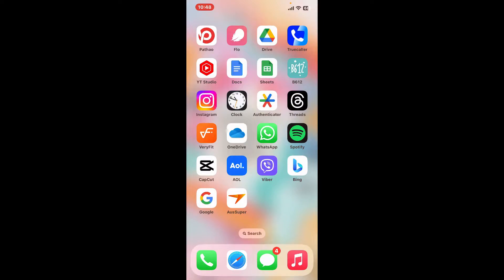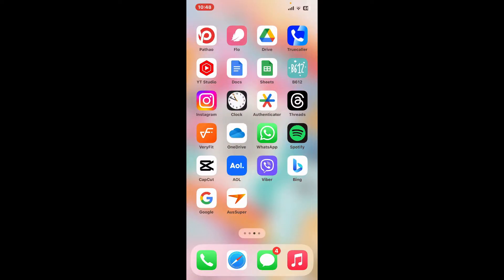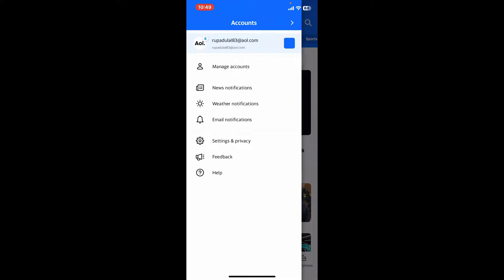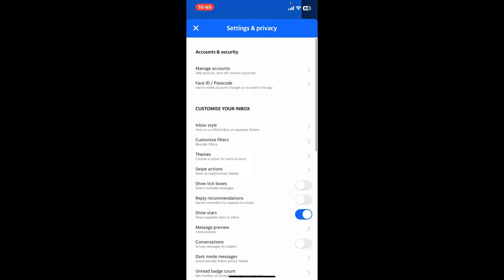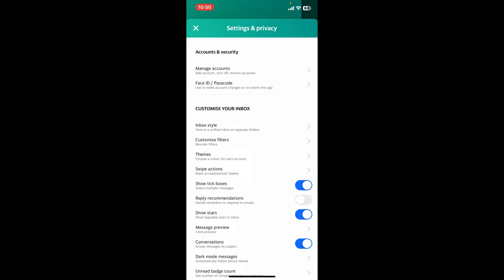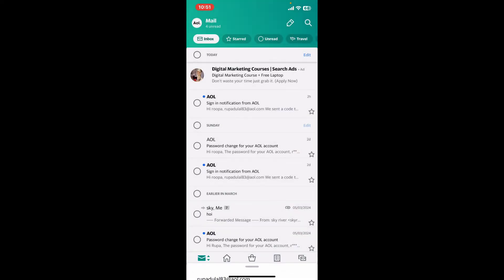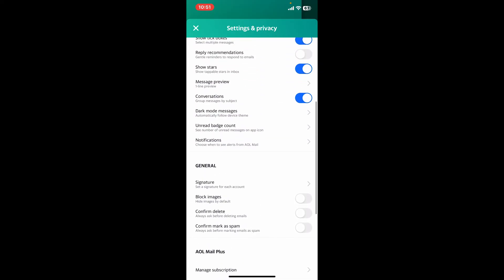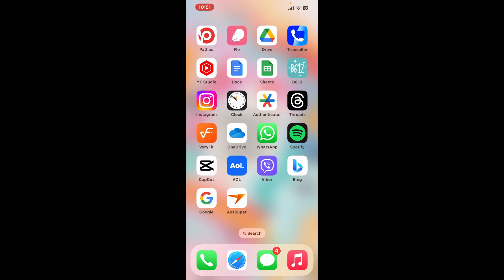How To Fix AOL Mail Settings Using Mobile Device 2024?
In this tutorial, we’ll walk you through the step-by-step process to troubleshoot and fix any problems you may encounter with your AOL Mail settings on your smartphone or tablet. Whether you’re struggling with login issues, receiving errors, or having trouble syncing your emails, our easy-to-follow guide will help you get your AOL Mail up and running smoothly in no time. Don’t let technical glitches hold you back from accessing your emails on the go – watch our tutorial now and get back to enjoying seamless email communication on your mobile device!